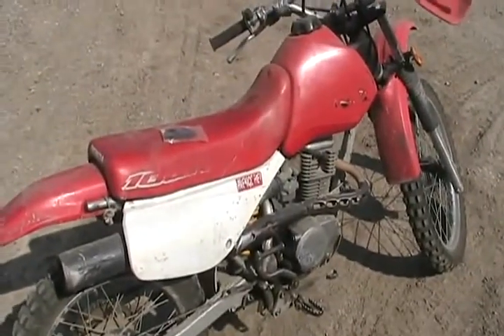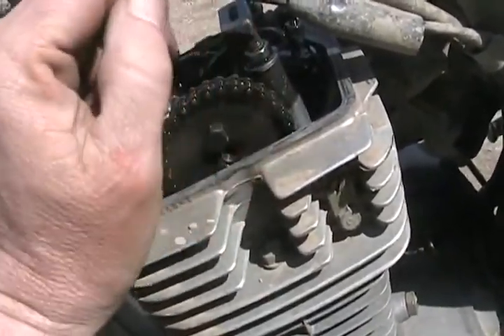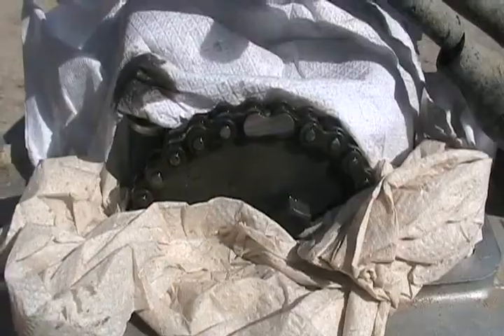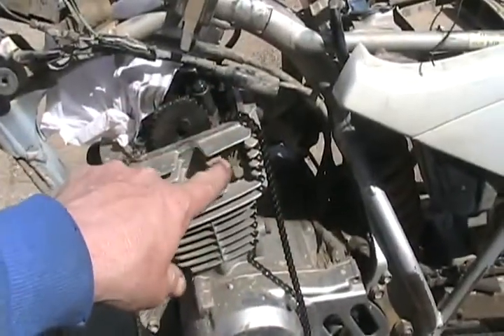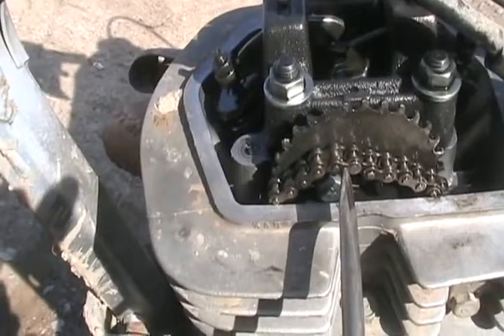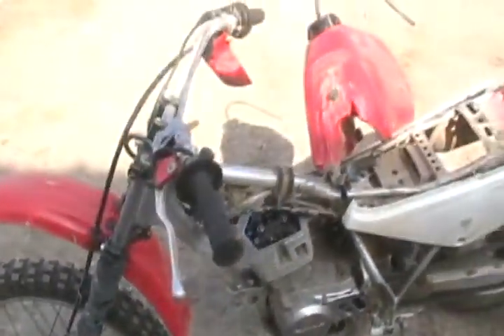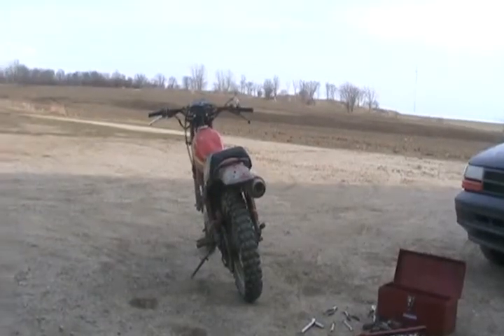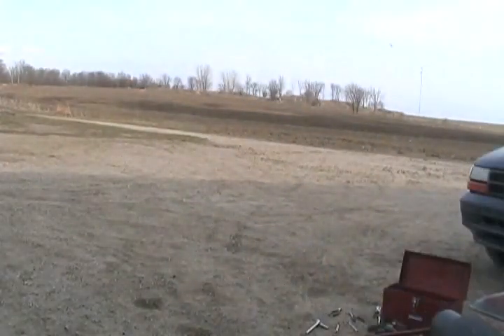#1281 Sneaky motorcycle cam chain replacement technic [Davidsfarm]